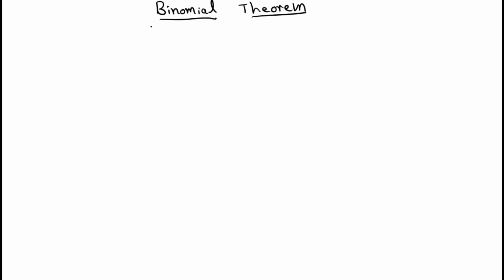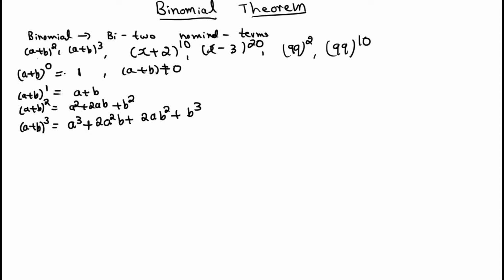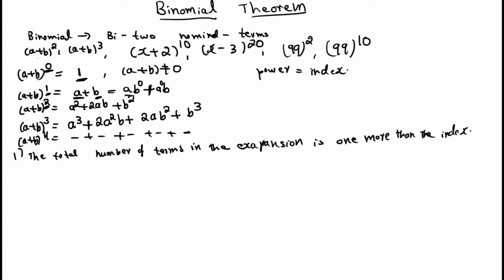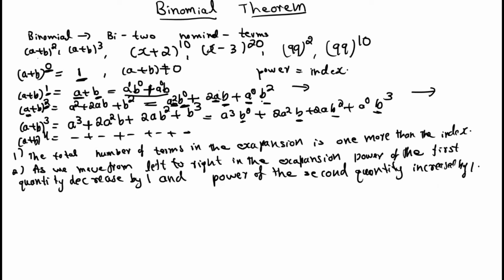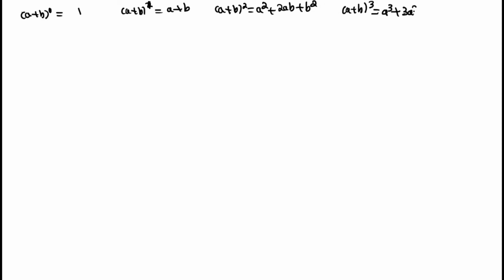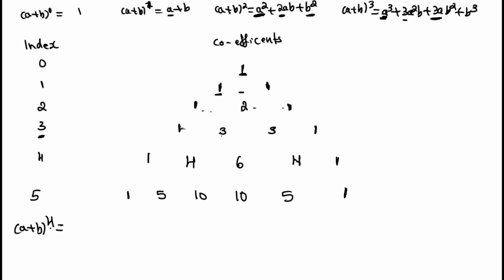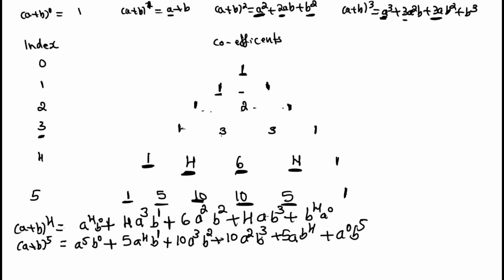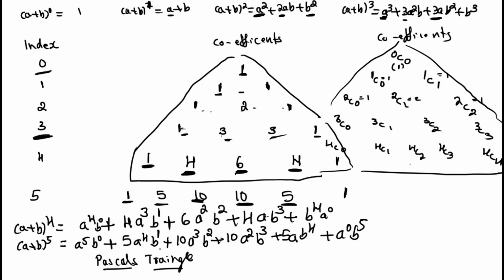Binomial Theorem. Introduction